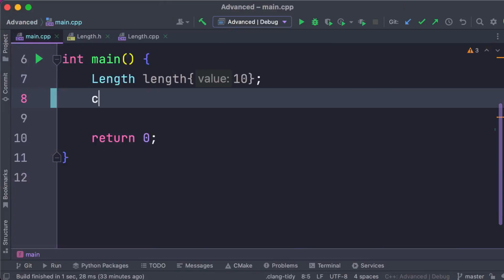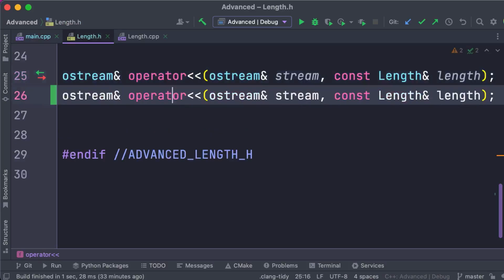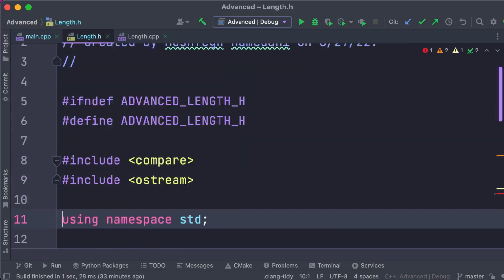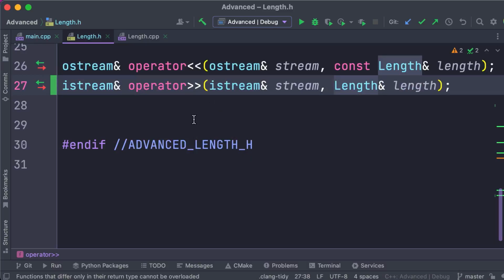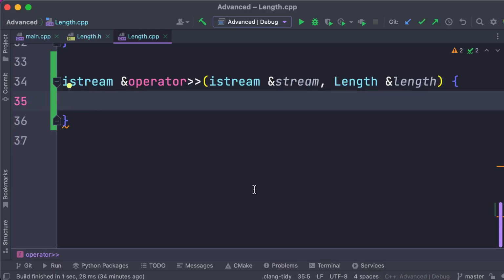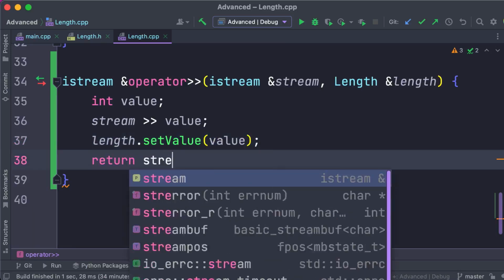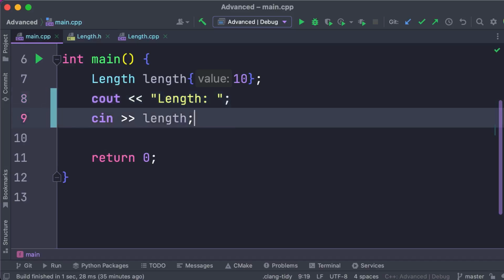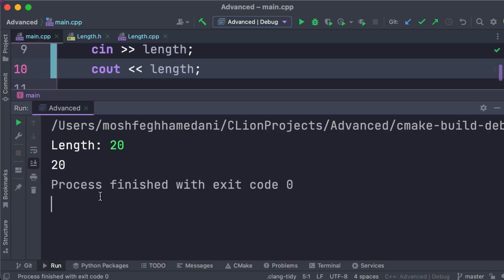141 Overloading the Stream Extraction Operator